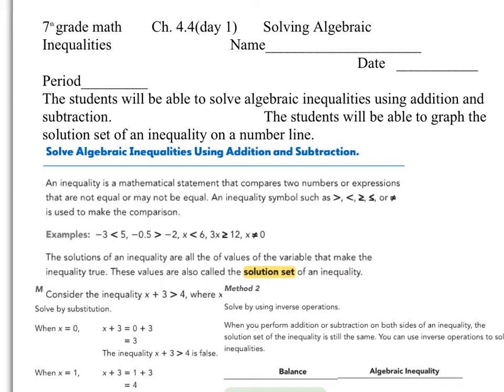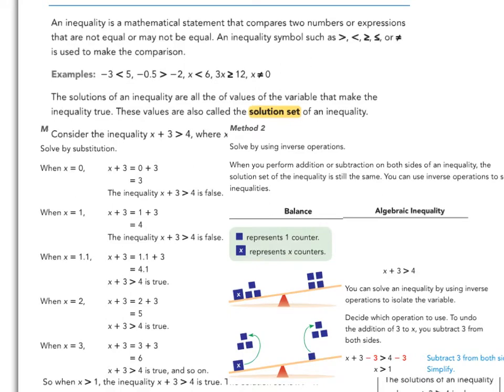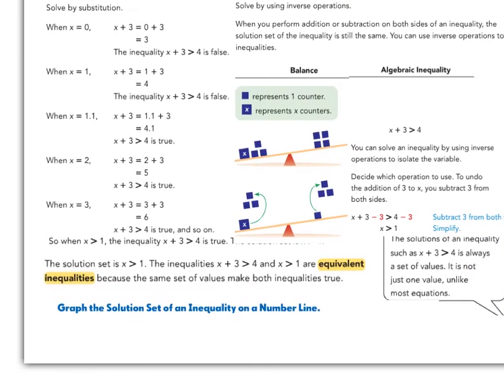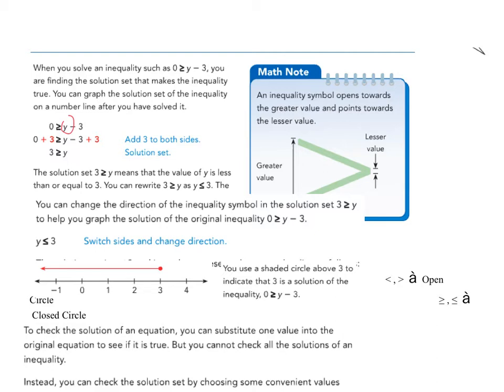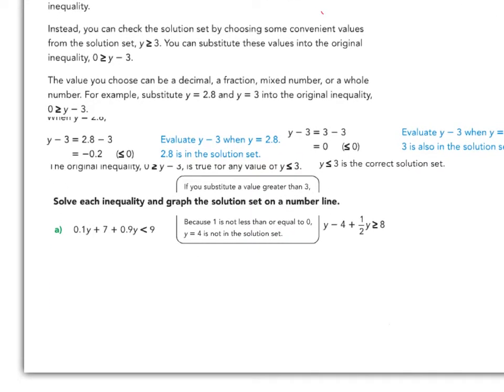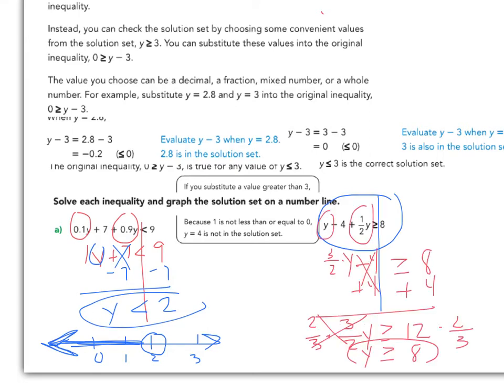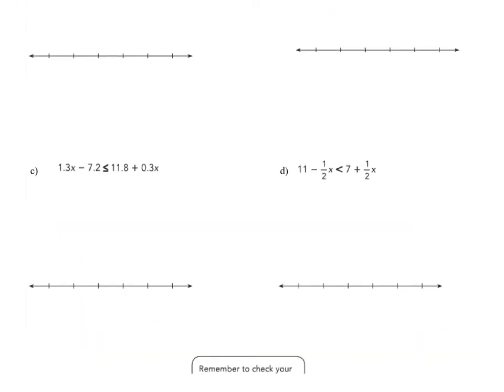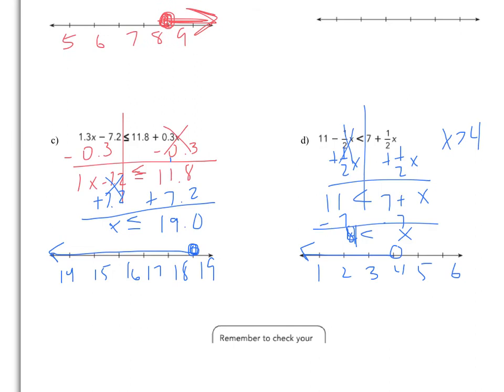4.4 day 1